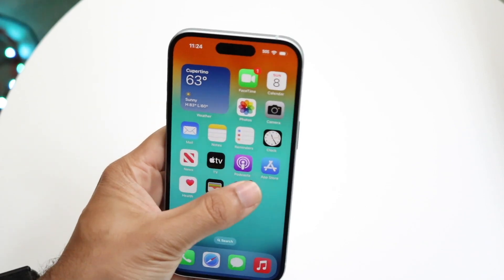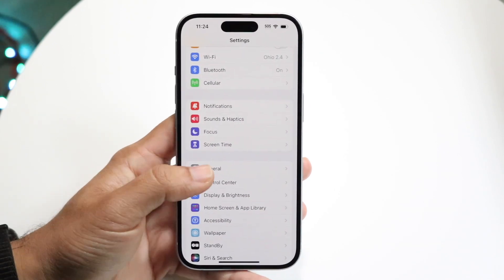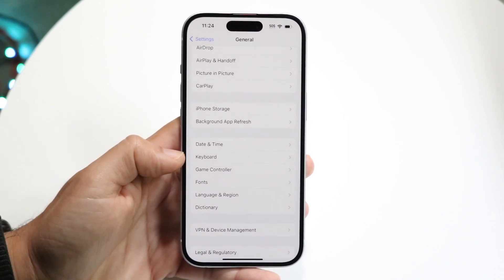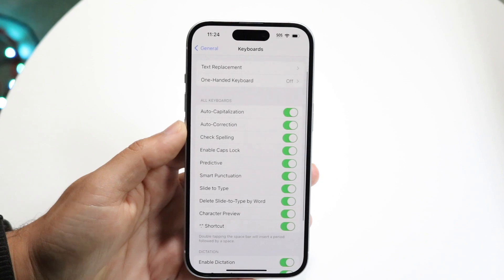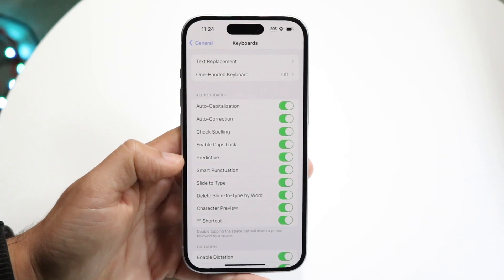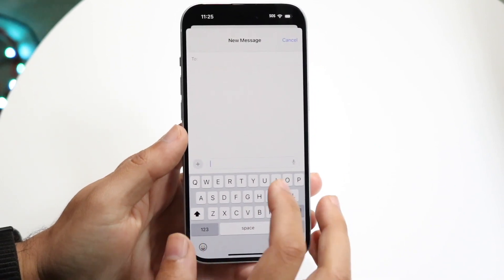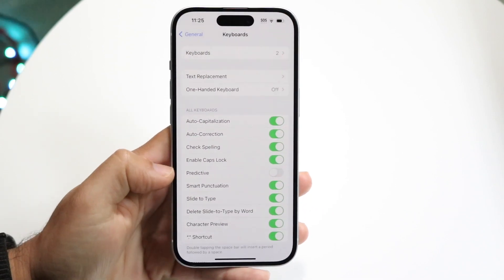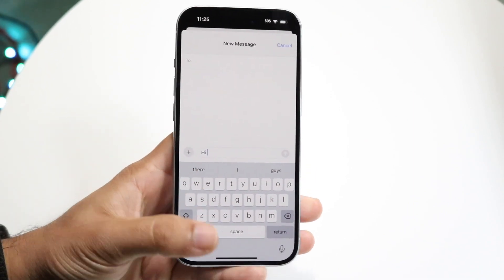How To Turn On/Off Predictive/Inline Sentence Finishes On iOS 17!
Here is exactly How To Turn On/Off Predictive/Inline Sentence Finishes On iOS 17!